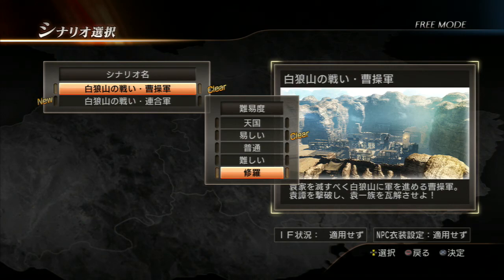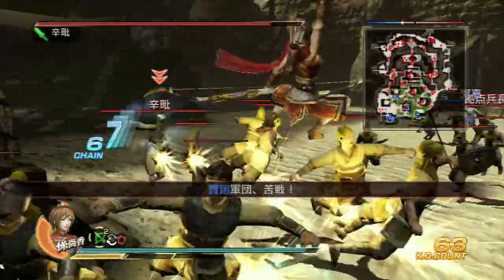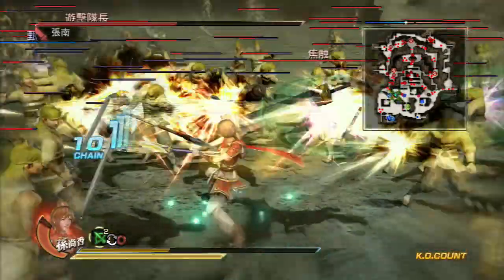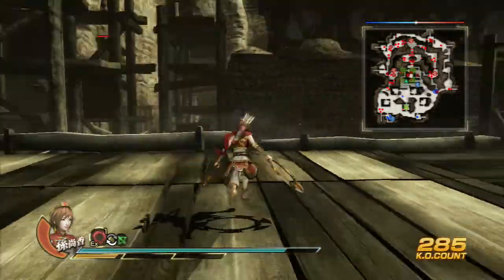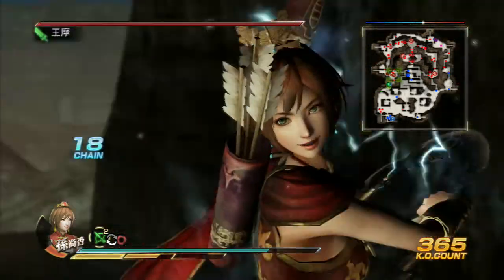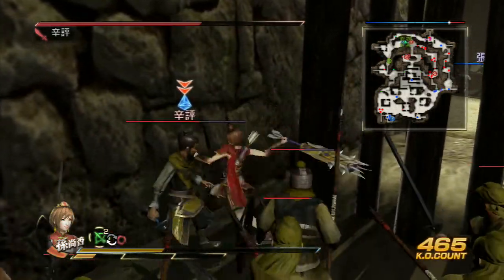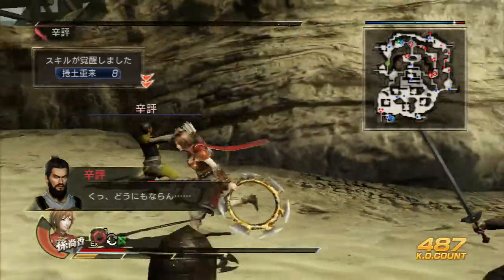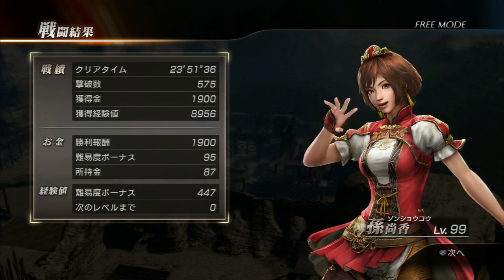真・三國無双7/Dynasty Warriors 8 SSX ROTKXII Costume DLC Chaos Walkthrough Commentary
She looks very beautiful in her dlc costume and she kicks ass in chaos mode in the cool new hack and slash game dynasty warriors 8:) i hope you all enjoy and stay tune for more:)

Sub,like,fav:)
Twitchtv - Darkmasamune